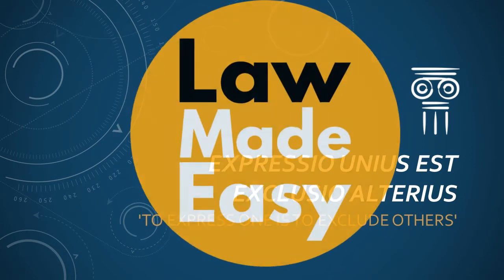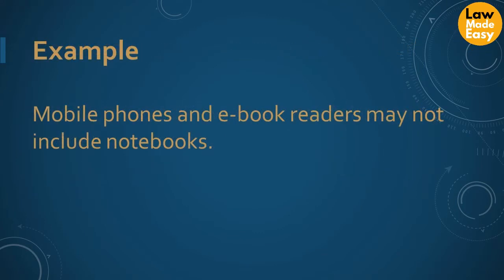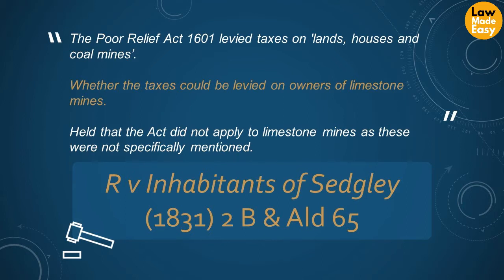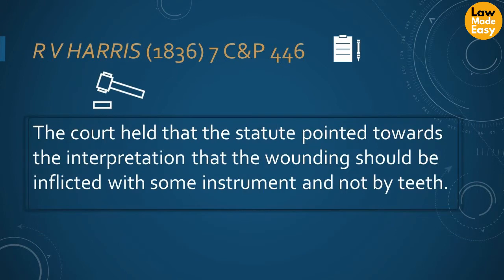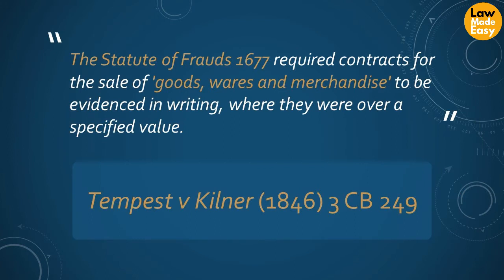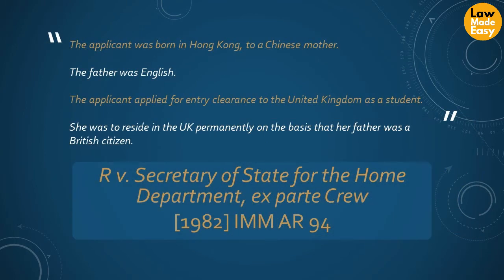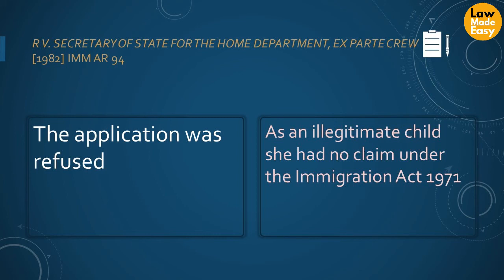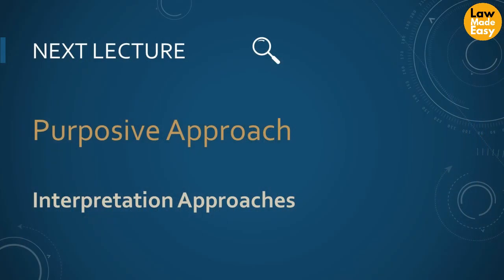Interpretation of Statutes: Expressio Unius est Exclusio Alterius [Lecture 16]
This expression means 'to express one is to exclude others'.  Mentioning of one or more particular things may be taken to exclude others of the same kind. This lecture teaches this rule of language in light of the case examples.